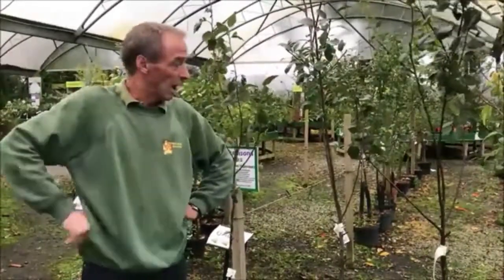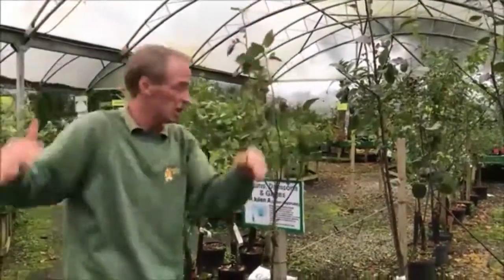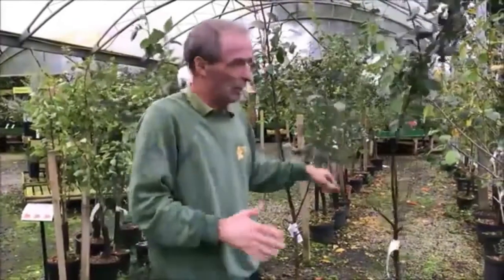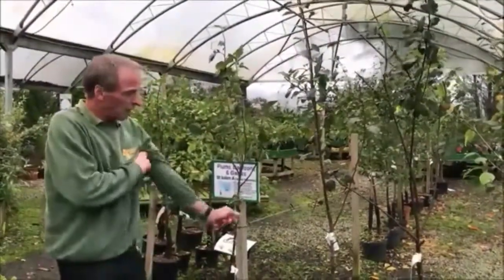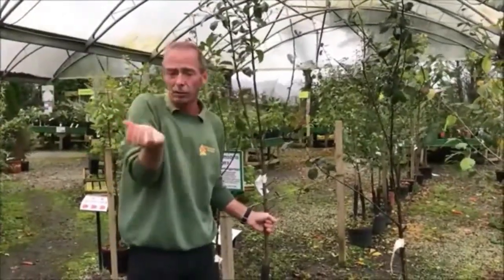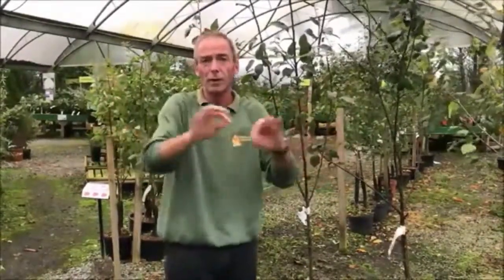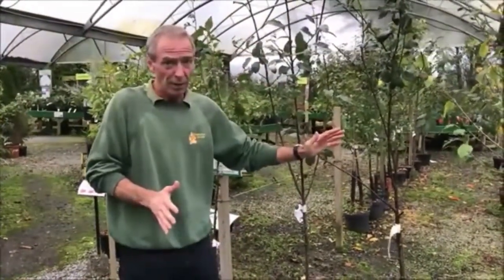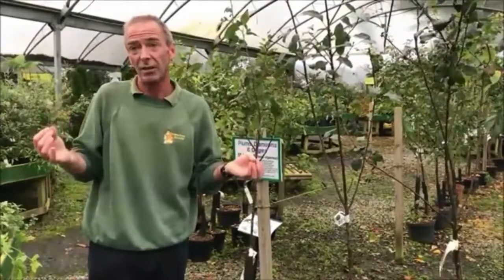Grow your own apples with Trevena Cross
Trevena Cross Owner Graham talks us through choosing the right apple tree, covering rootstocks and Cornish considerations.